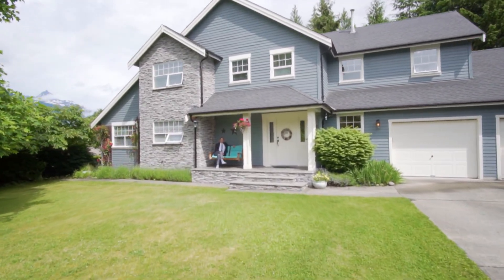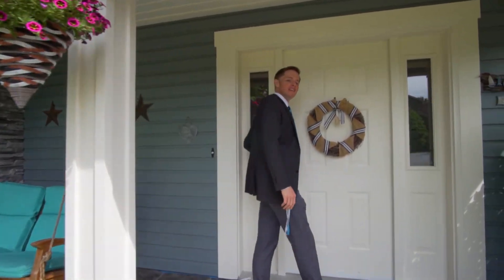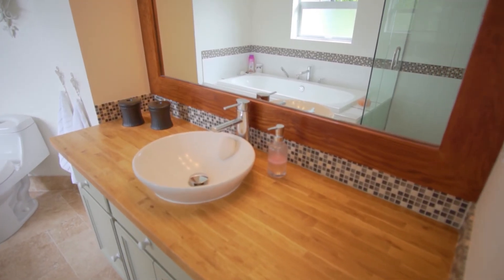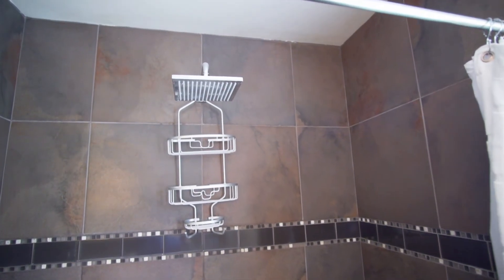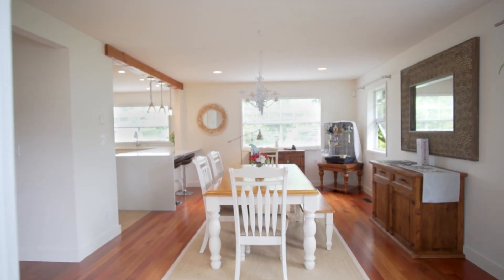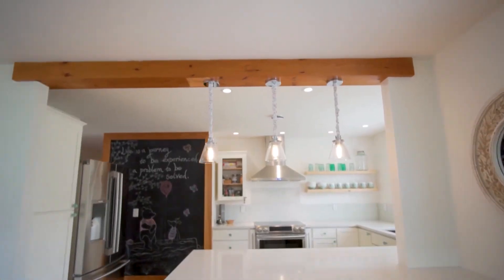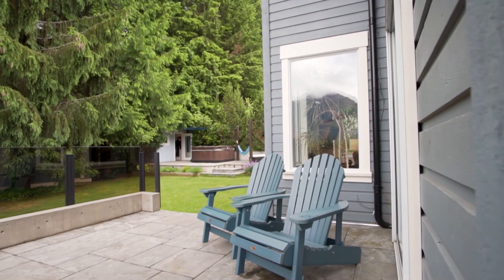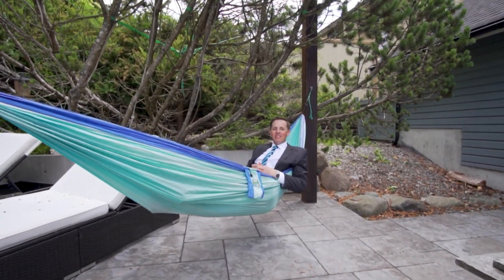Real estate video- Pia Rd Squamish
Real estate video tour Pia Rd Squamish, Bc. This property video tour had aerial drone footage captured on the mavic mini.